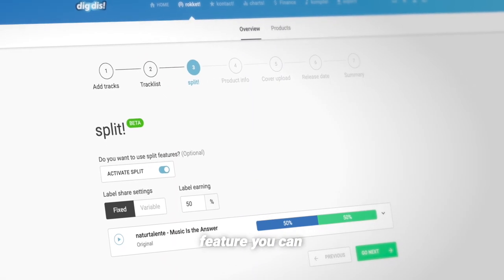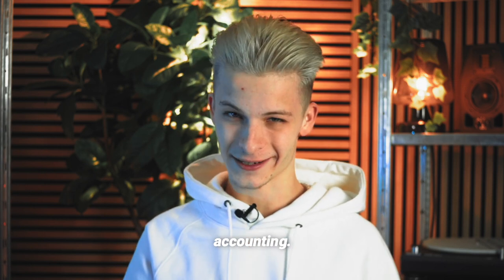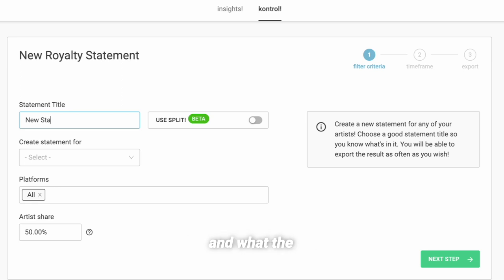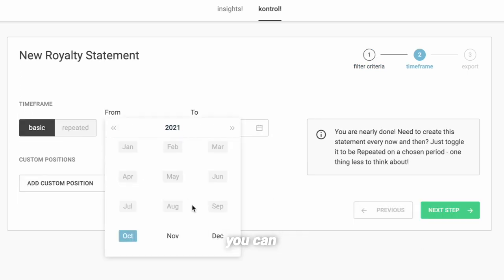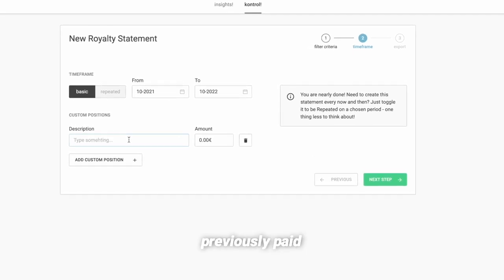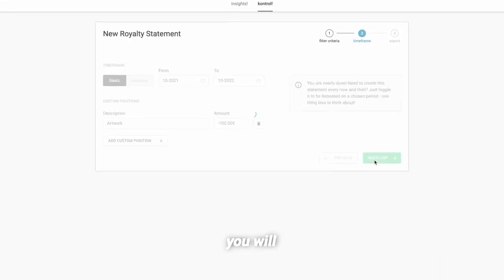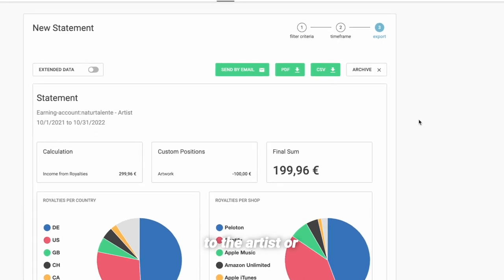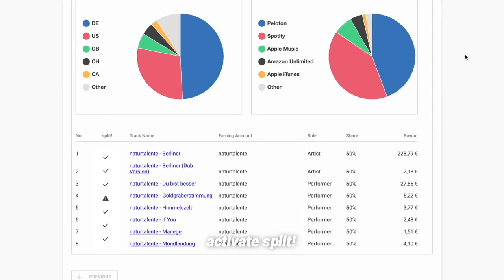Create music royalty statements in 3 easy steps. 💫😎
Today I show you our tool kontrol! in combination with split!. The easiest way to create artist statements right when uploading your tracks to our music distribution platform. I'll guide you through 3 easy steps to pay your artists without headaches. By the end of this video, you'll have the knowledge you need to create clear and concise music statements that benefit both artists and labels. Don’t miss out on this essential guide for everyone involved in the music business!

Become a member of the dig dis! family 💙

dig dis! on Instagram 📲

dig dis! on TikTok 📲

dig dis! on Facebook 📲

dig dis! on LinkedIn 📲

dig dis! on Twitter 📲